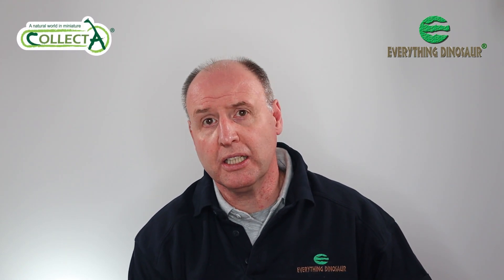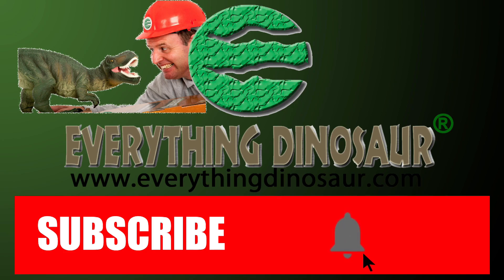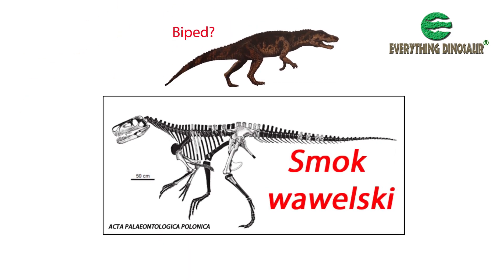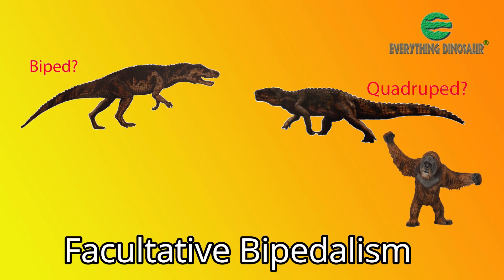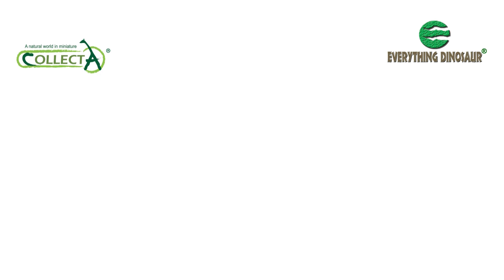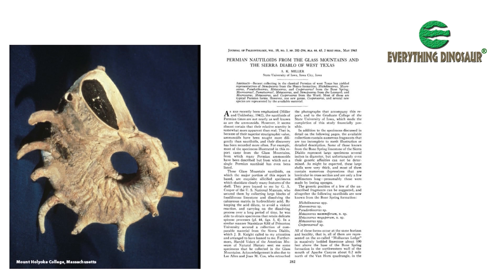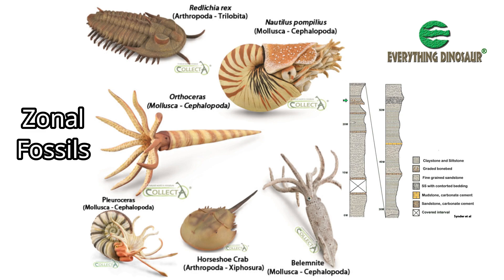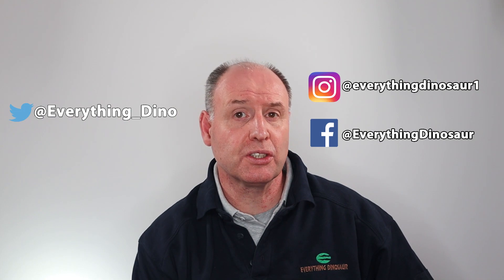New CollectA Prehistoric Animal Models for 2022 (Part 2)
The second batch of the new for 2022 CollectA prehistoric animals have been announced. Two new figures, the fearsome Smok wawelski and a fabulous nautiloid - Cooperoceras we provide the lowdown!

What Other Prehistoric Invertebrate Would You Like CollectA To Make A Model Of?

---Video Contents---
0:00 - 2 New CollectA Models!
0:29 - Fewer Models in 2022.
1:18 - Subscribe!
1:29 - Smok wawelski.
3:33 - Biped or Quadruped?
4:01 - Smok - Top Predator!
4:15 - Model Measurements.
4:33 - A Bone Crusher!
5:30 - Cooperoceras.
5:55 - Cooperoceras texanum.
6:39 - Acid Preparation.
6:57 - Why the Spines?
7:11 - Model Measurements.
7:33 - Biostratigraphy!
7:58 - Where is Cooperoceras Found?
8:34 - In Stock Early 2022?
9:23 - Question of the Day!
10:06 - More Models to Announce.
10:44 - CollectA Model Range.
11:05 - Our Blog Post.
11:31 - Summary.